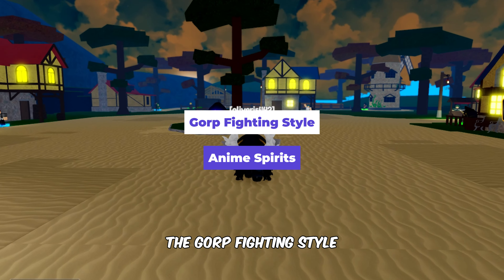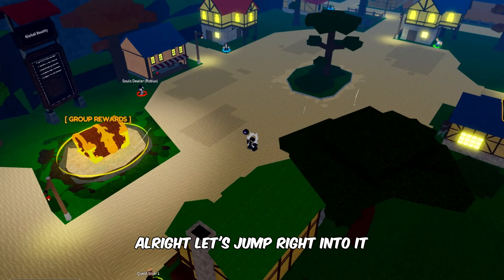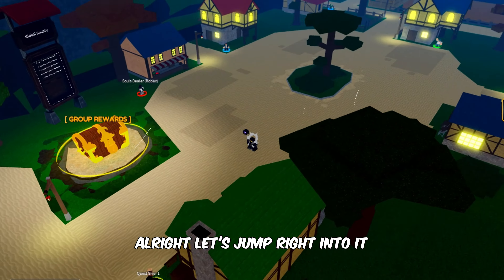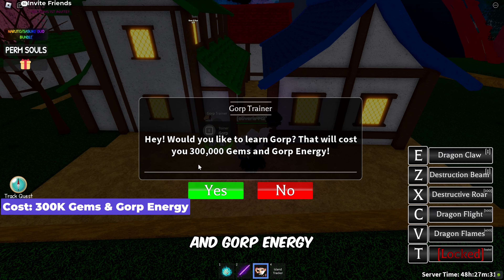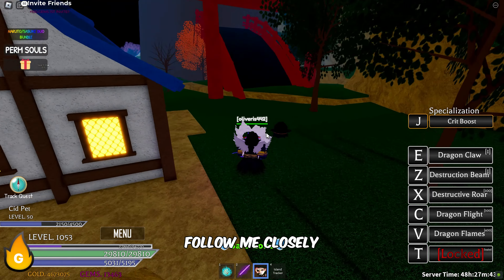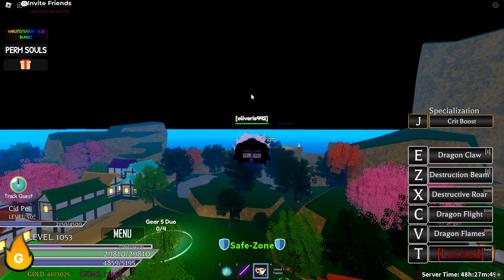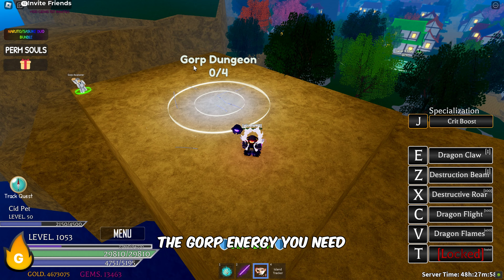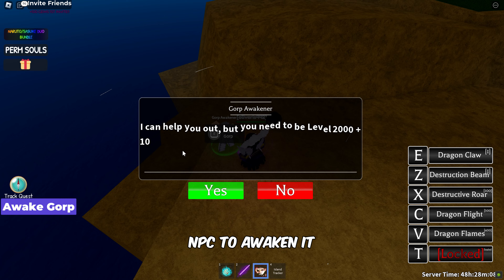How to Get Gorp Fighting Style in Roblox Anime Spirits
In this video, you’ll learn how to get the Gorp fighting style in Roblox Anime Spirits.